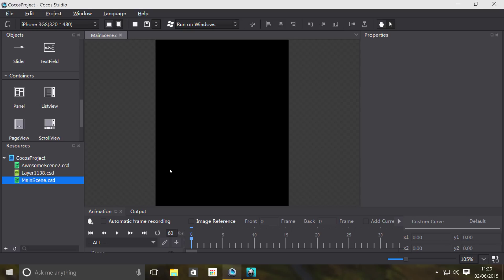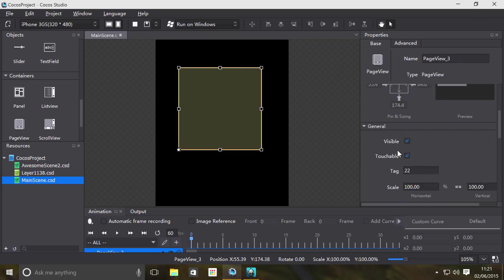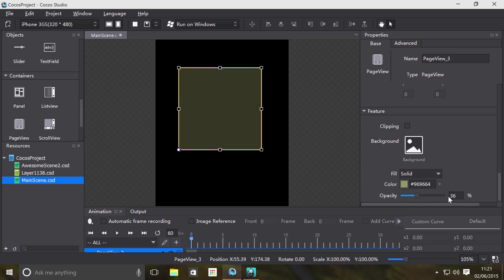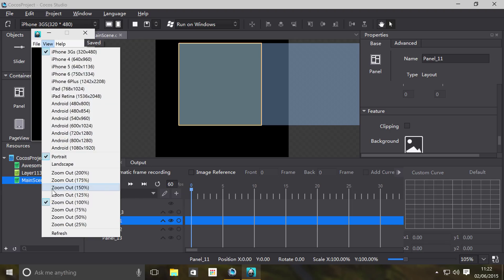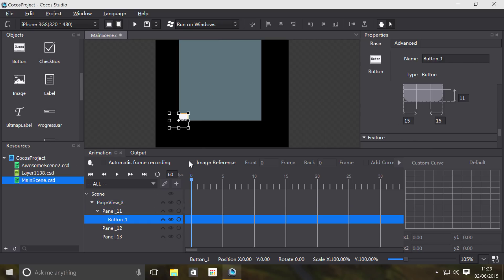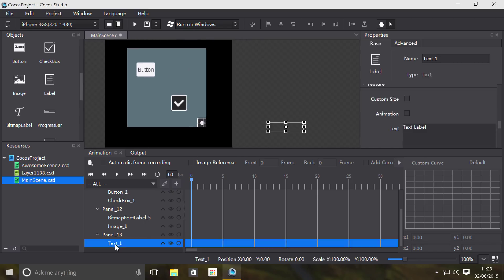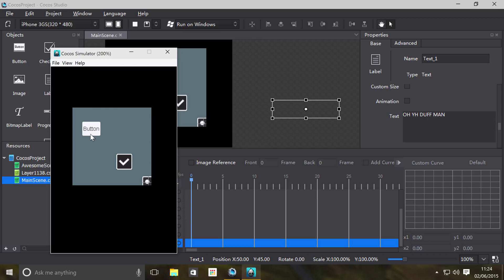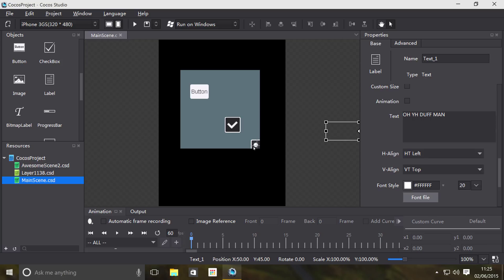Cocos Studio: PageView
Cocos API Guide PageView Code